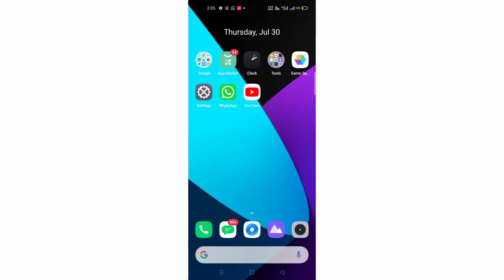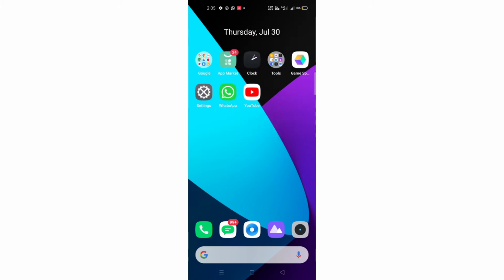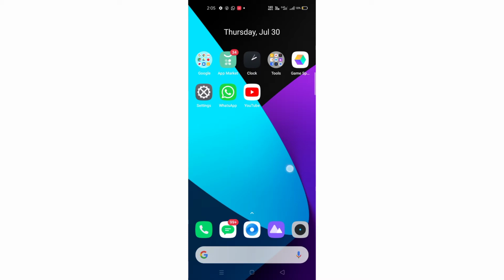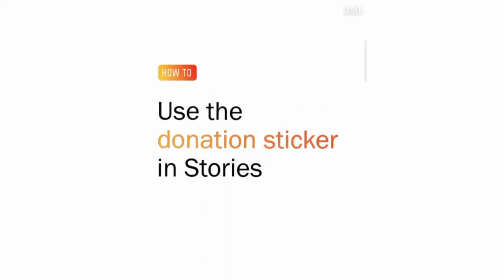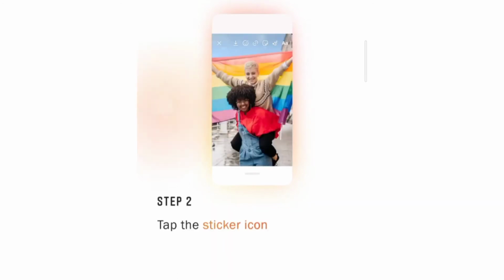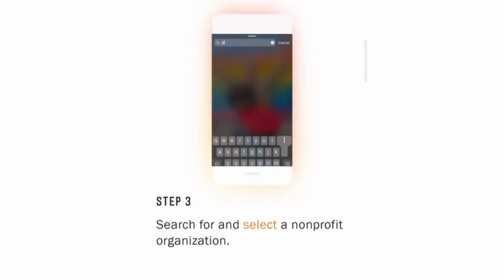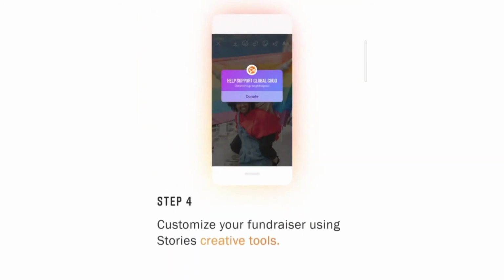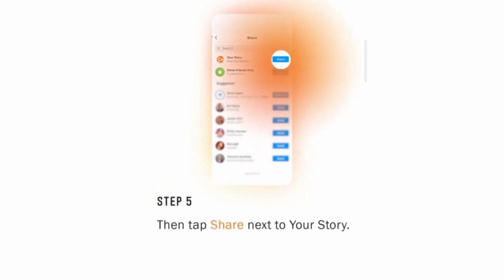How To Use Donation Sticker On Instagram Story || Now Get Latest Feature Donation Sticker On Instagr